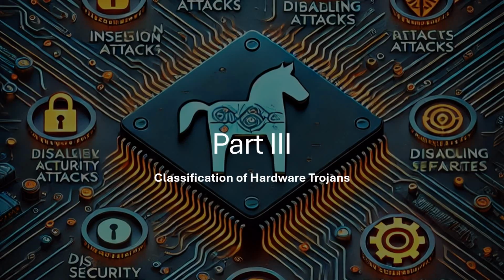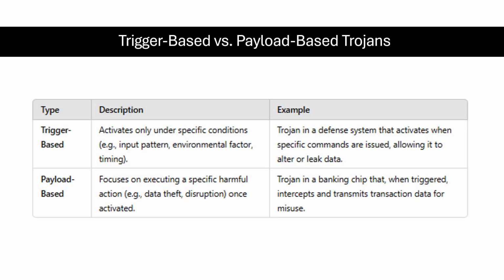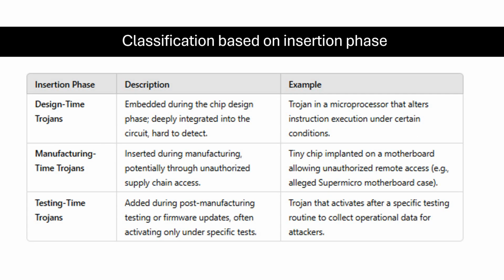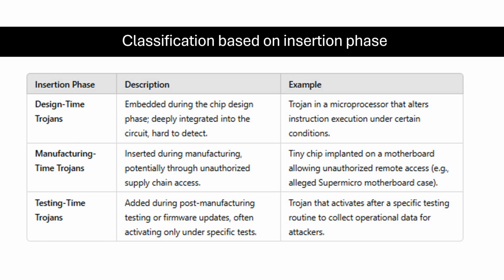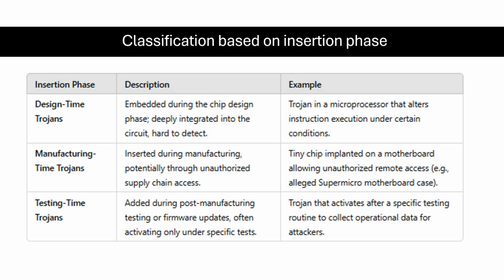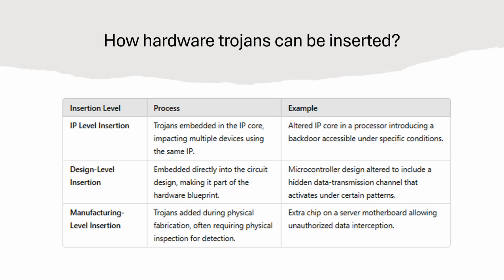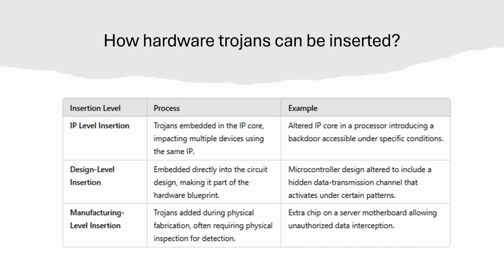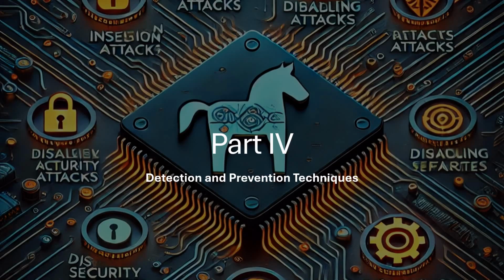3. Classification of Hardware Trojans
Here you go, we can discuss the Hardware Trojans.